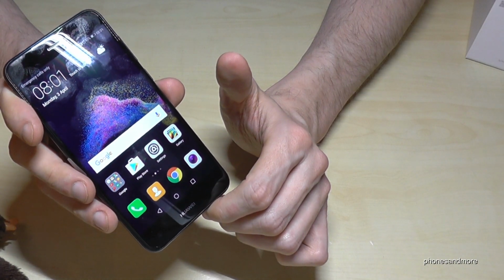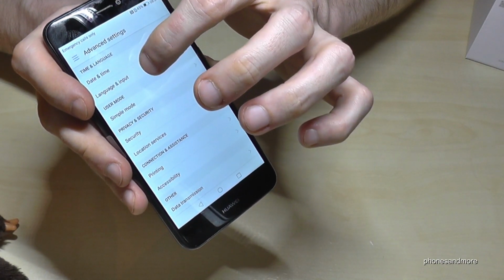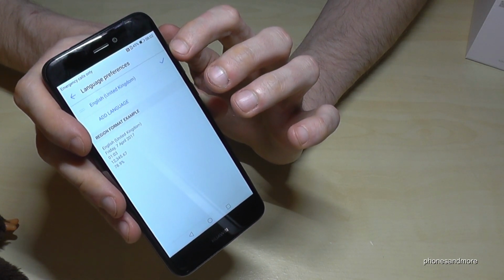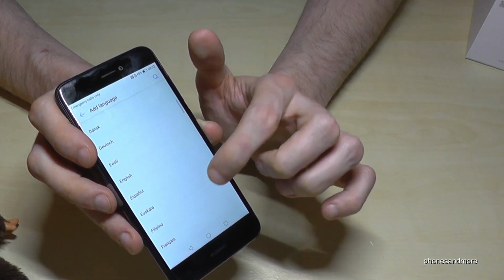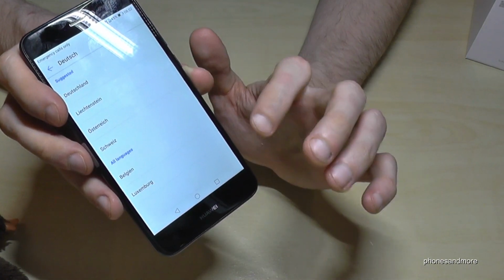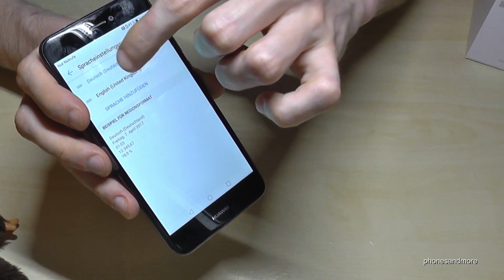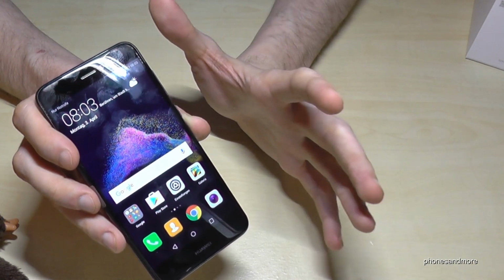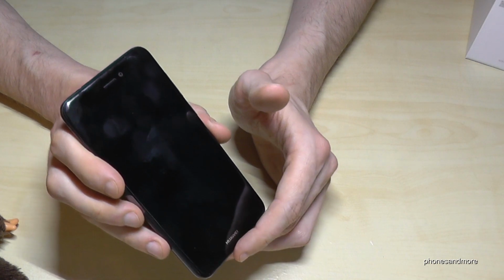Huawei P8 Lite (2017): How to change the language?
With this video, I want to show you, how you can change the language at the Huawei P8 Lite (2017)?

If you have a language, you don't understand, just follow the same way. The sympbols and positions are always the same.